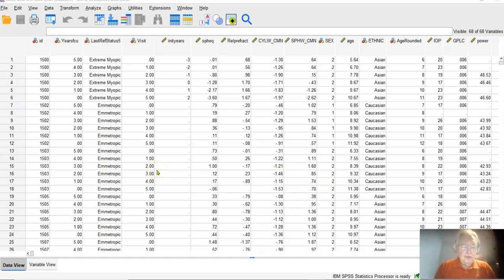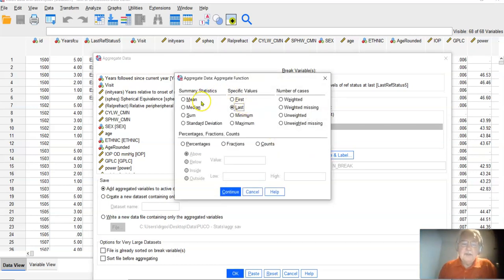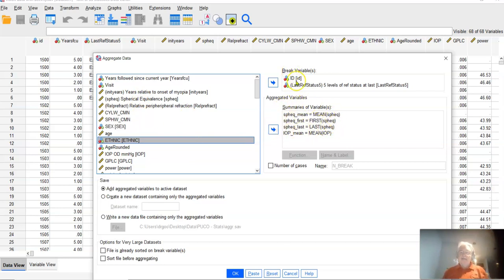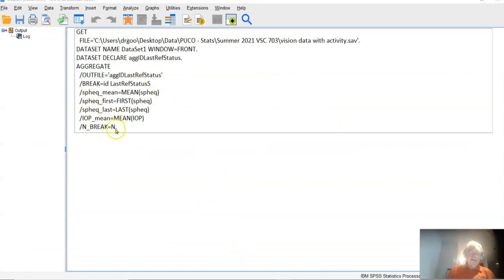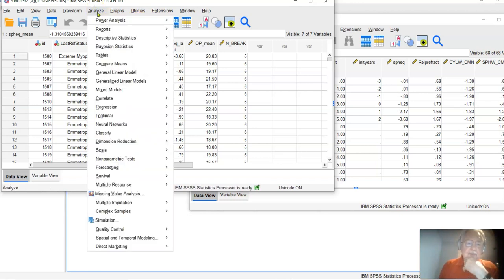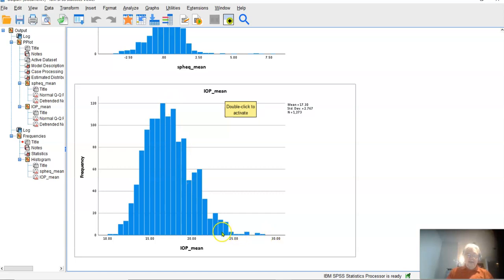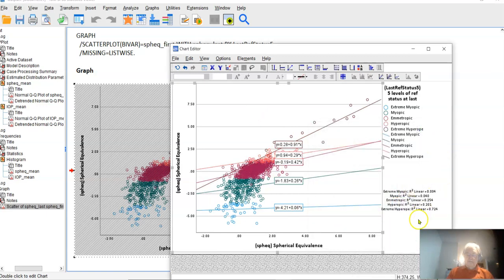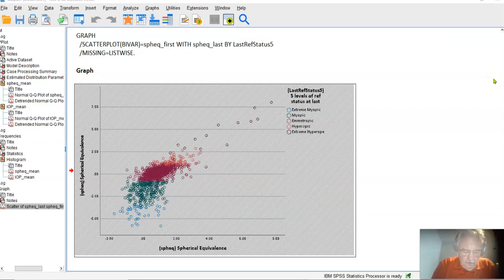Aggregating Data in SPSS